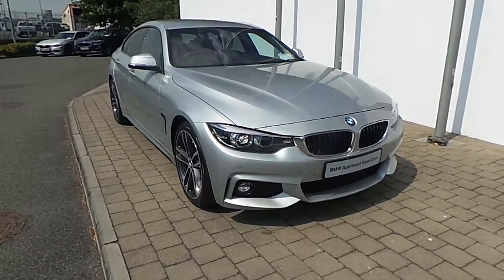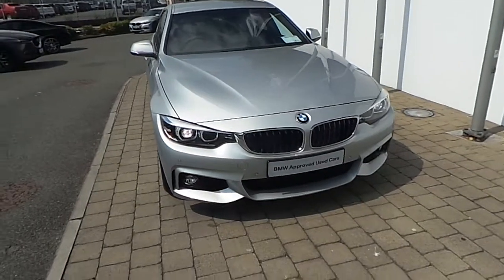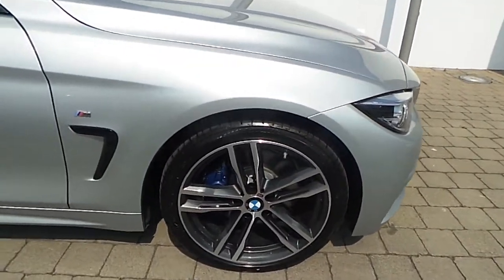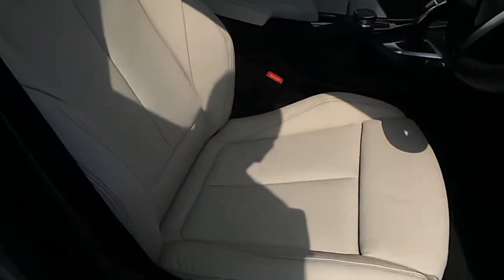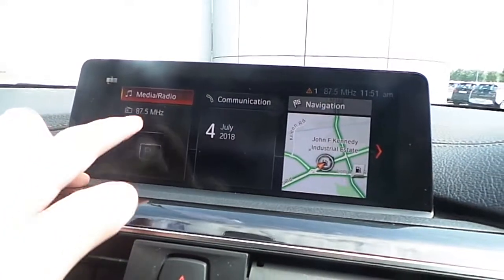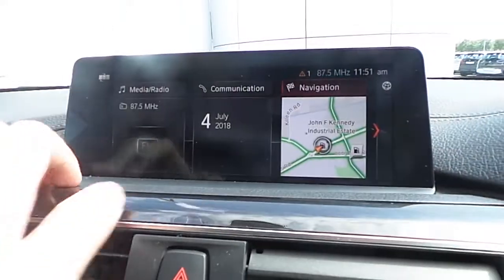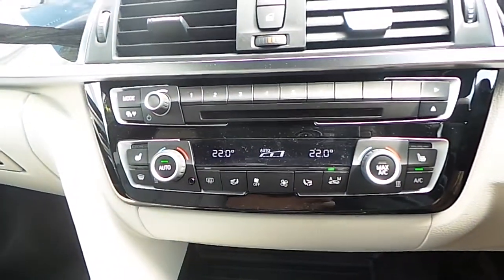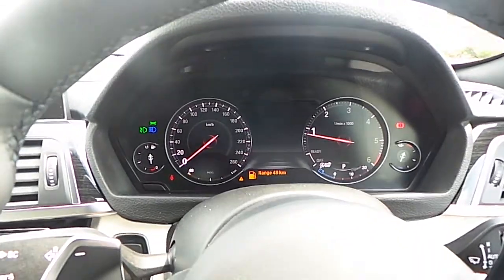182D2178 - BMW 420d M Sport Gran Coupe